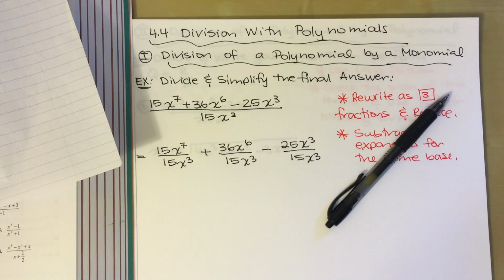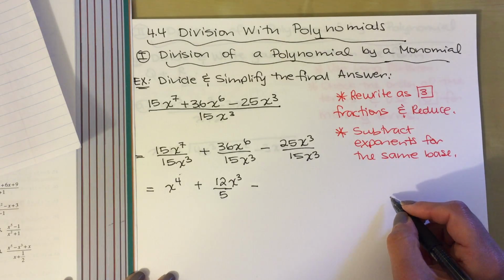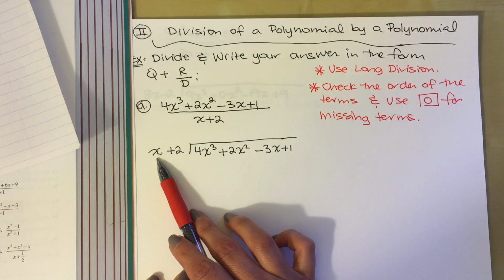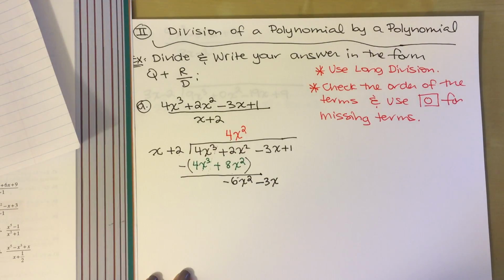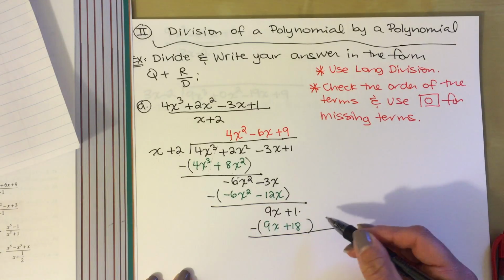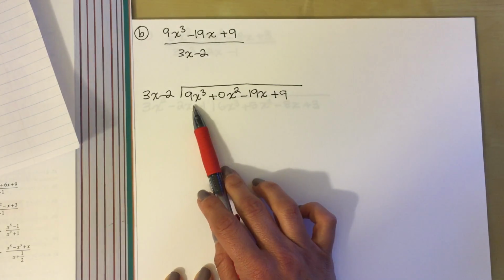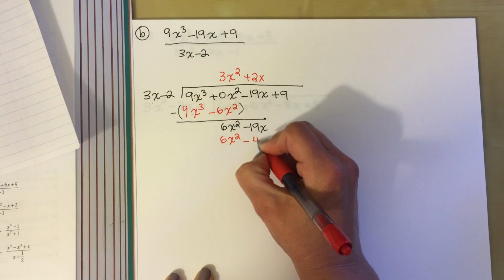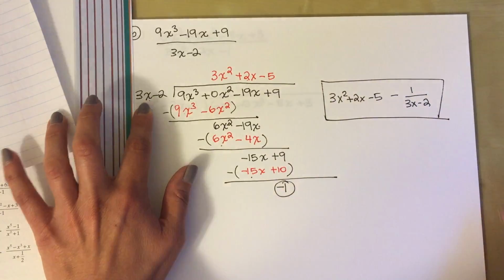MATH 96 4 4 Division of Polynomials